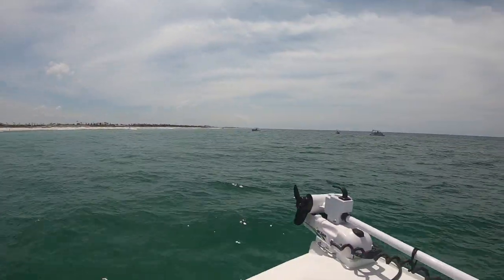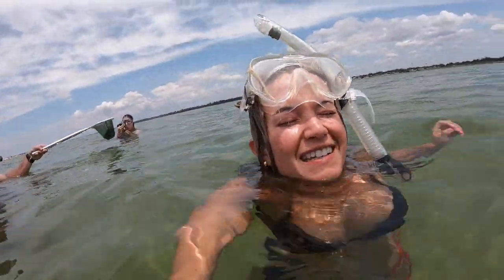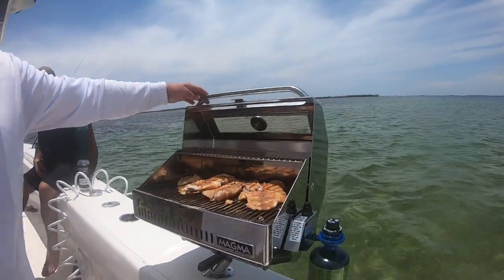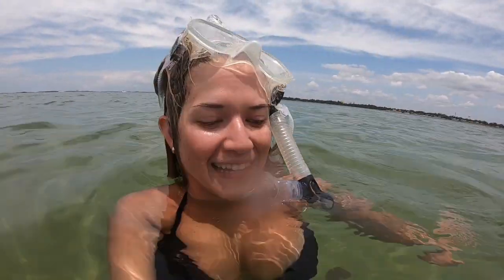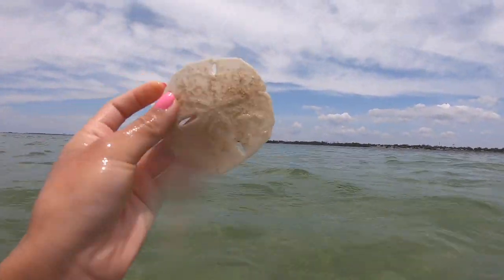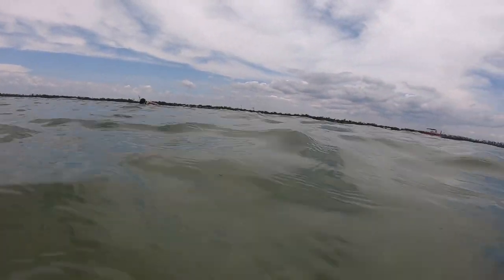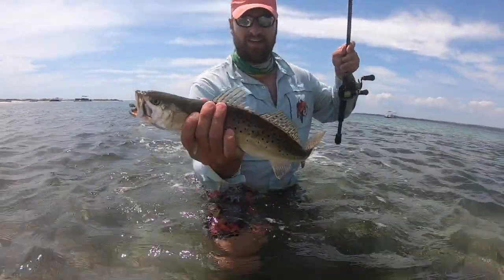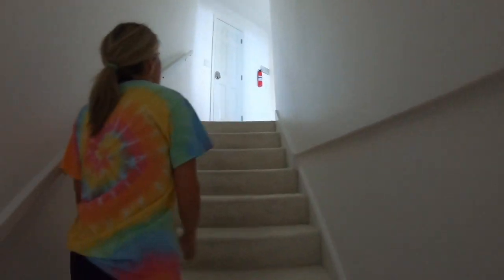Swimming for Sand Dollars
Such a blast snorkeling and enjoying Shell Island . If this sounds like something you would like to do on your next vacation then head on over to the Heritage Excursions website below and check out their Fishing/ Island Excursion.